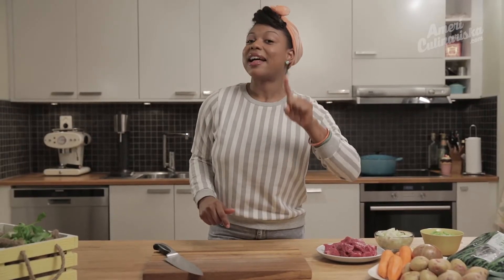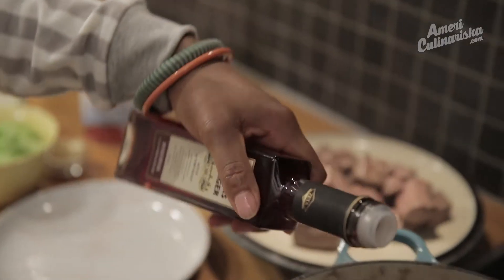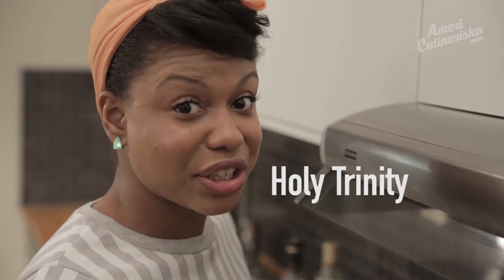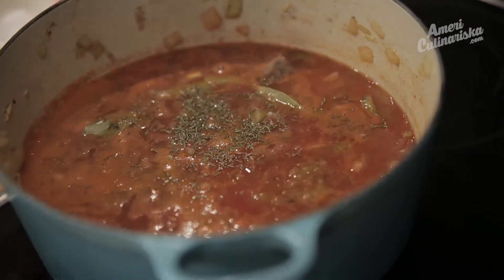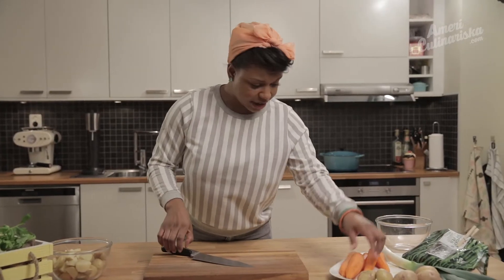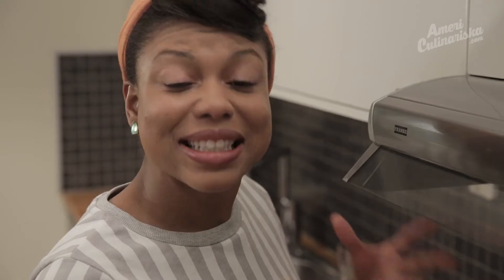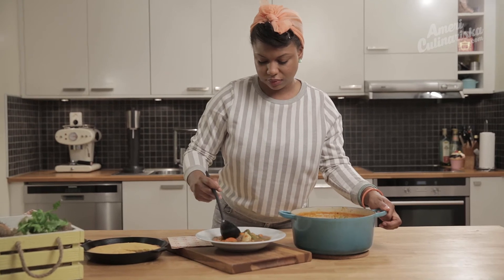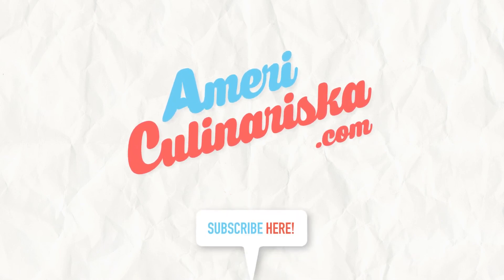Easy Beef Stew from Scratch Recipe (plus how to make ANY soup) | Americulinariska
A classic old-fashioned beef stew is an easy and inexpensive way to get a simple comforting Sunday meal. You can vary this beef stew to what you have on hand: I've used beef chuck (Grytbitar), potatoes, carrots, green beans, and leek. I also share a few tips on making a flavor base for cooking.

You'll need:

    Beef (Grytbitar)
    Tomato paste
    Canned tomatoes
    Organic beef bullion
    Flavor base veggies (I used onions, celery, and garlic)
    Potaoes
    Carrots
    Green beans
    Seasoning (I used bay leaves (lagerblad), Thyme, and salt)

for the full details!